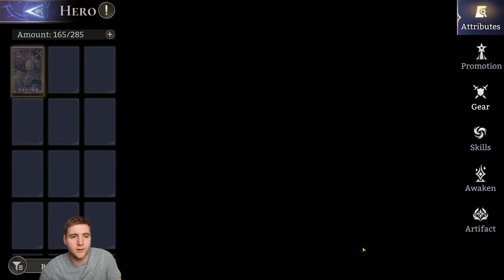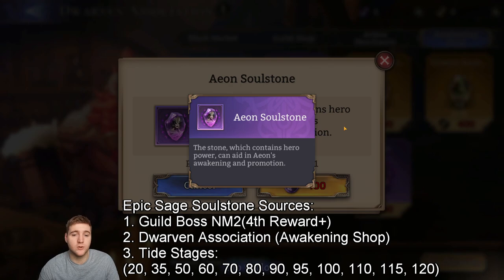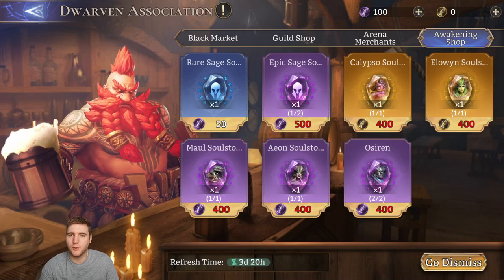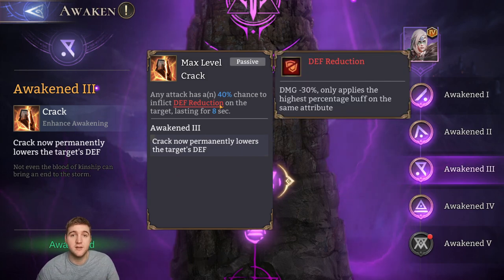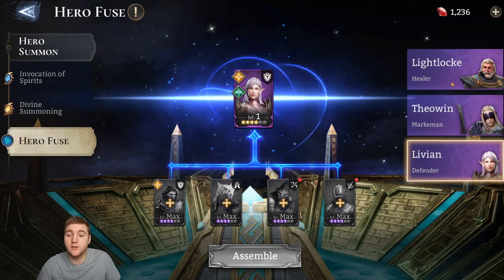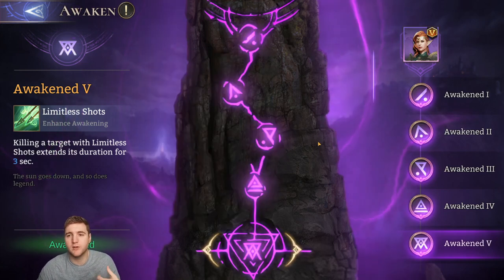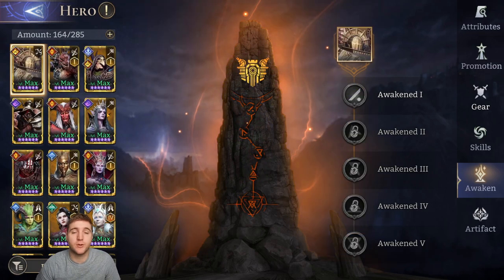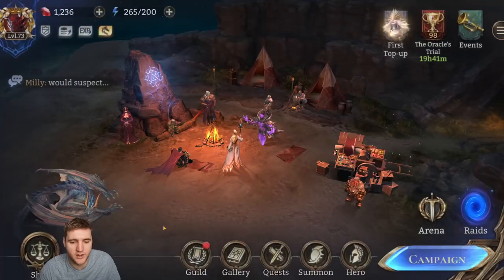Hero Awakening GUIDE! [Watcher of Realms]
Information on Hero Awakenings, how to get soulstones, who best to use them on and a few small tips.

Chapters:
0:00 Intro
0:30 How To Awaken
0:46 Soulstones
1:03 Gaining Soulstones
3:05 Awakening Tokens
4:50 Epic Awakenings
12:05 Legendary Awakenings
20:38 Summary
21:41 Outro